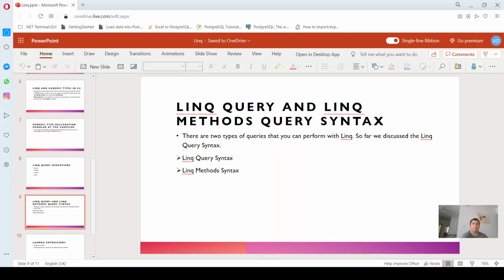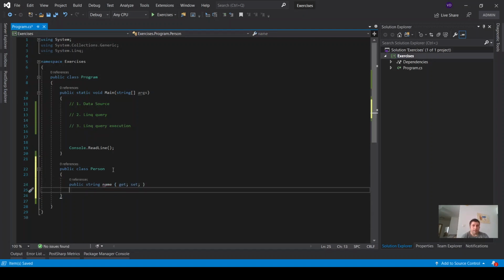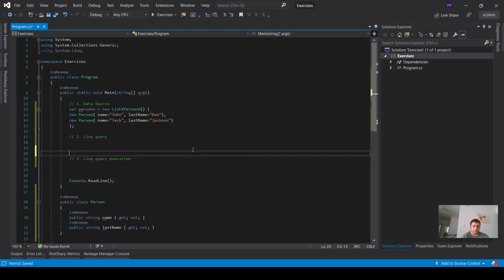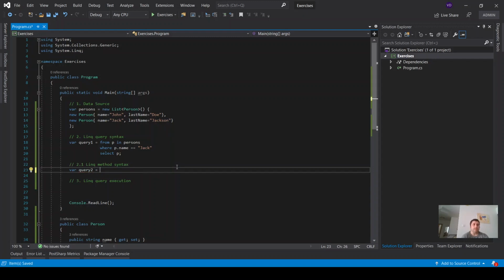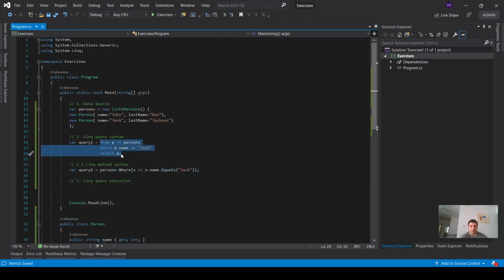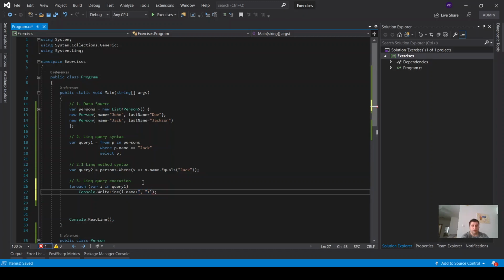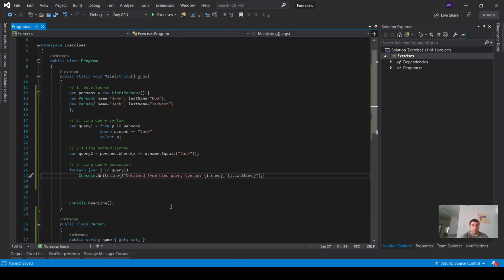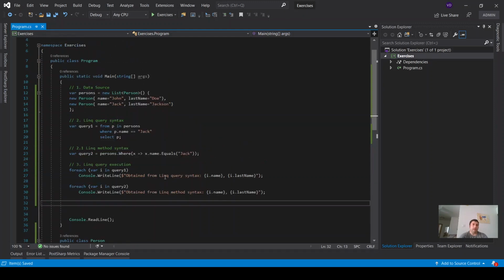12 Quick introduction Linq query and Linq methods query syntax